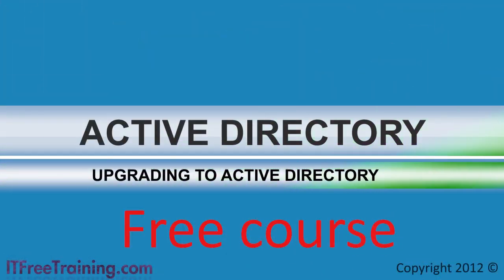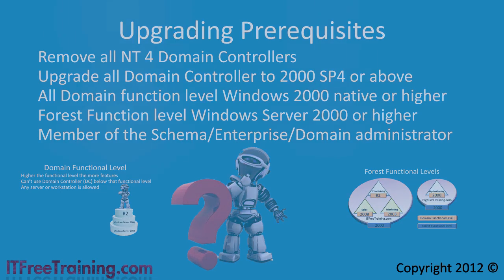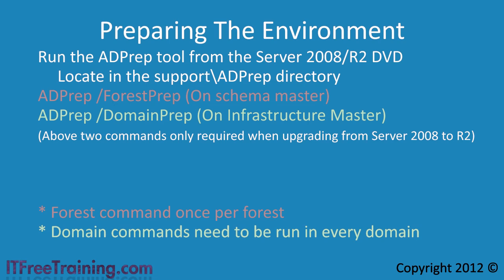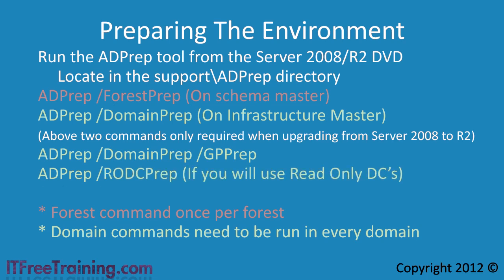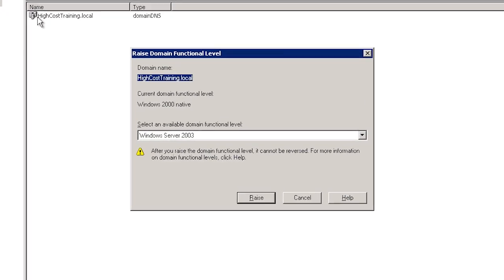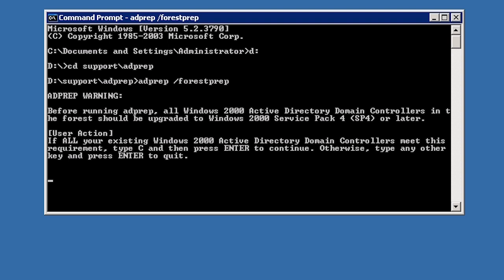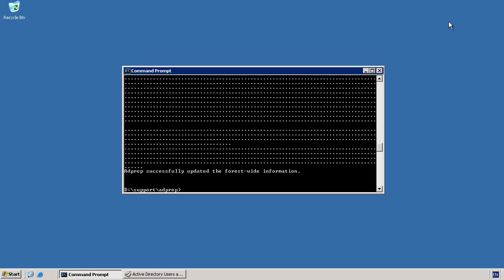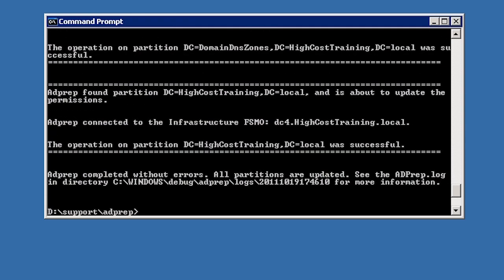MCITP 70-640: Upgrading Active Directory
This video looks at upgrading your current Active Directory environment so that you can deploy Windows Server 2008/R2 domain controllers in your environment. The video looks at the prerequisites required, the commands you need to run and a demonstration of how to prepare your environment for Windows Server 2008/R2

Upgrading demo 05:40

The following only needs to be done if you are planning to deploy Windows Server 2008 or Windows Server 2008 R2 Domain controllers on your network. If you only want to use Windows Server 2008 as a member server (that is, you do not want to promote it to a domain controller), you can do this without having to perform any of the steps in this video.

Upgrading Prerequisites
Remove all NT4 Domain controllers
Upgrade all Domain controllers to Windows Server 2000 SP4 or above
Domain functional level needs to be Windows 2000 or higher
Forest functional level needs to Windows Server 2000 or higher
The user performing the upgrade needs to be a member of the following groups:
Schema /Enterprise/Domain Administrator

For more information on the domain and forest functional levels, please see the following videos.

Preparing your environment
In order to prepare your environment you need to run a tool called ADPrep. This can be found on the Windows Server 2008/R2 DVD under the Support folder. ADPrep has been updated since Windows Server 2008 and thus the first two commands listed below need to be run again when installing your first Windows Server 2008 R2 Domain Controller on a network with Windows Server 2008 Domain Controllers.

This command needs to be run once per forest. The command needs to be run on the server holding the schema operational master role.
ADPrep /ForestPrep
The following commands need to be run once on every domain in which you are going to deploy Windows Server 2008/R2 Domain Controllers. The following commands need to be run on the Domain controller holding the infrastructure master.
ADPrep /DomainPrep
ADPrep /DomainPrep /GPPrep
The following command only needs to be run if you are going to deploy Windows Server 2008 Read Only domain controllers. If you are not sure, run the command anyway as it does not affect the run of Active Directory if Read Only Domain Controllers are not deployed.
ADPrep /RODCPrep

Upgrading demo
To check the forest level, run Active Directory Domain and Trusts, right click the domain and select raise domain functional level. Make sure it is Windows Server 2000 native or higher.
To find out which domain controllers are holding which operational master roles, run the following command:
netdom query fsmo
To upgrade the forest, on the Domain Controller holding the schema operational master role, run the command line ADPrep /ForestPrep.
The process normally takes about 5 minutes or so. Once it is completed, allow some time for the changes to replicate through your network or force a replication.

To check whether your domain meets the minimum requirement for the domain functional level Windows Server 2000, run the command Active Directory Users and Computers. Right click the domain and select raise domain functional level.

The following commands need to be run on all domains on which you want to deploy Windows Server 2008 domain controllers.  The following commands also need to be run on the Domain Controller holding the infrastructure operational master role.
ADPrep /DomainPrep
ADPrep /DomainPrep /GPPrep
The following command only needs to be run if you are planning on using Windows Server 2008 Read Only Domain Controllers.
ADPrep /RODCPrep

for our always free training videos. This is only one video of the completely free course for the 70-640 exam available for free on YouTube.